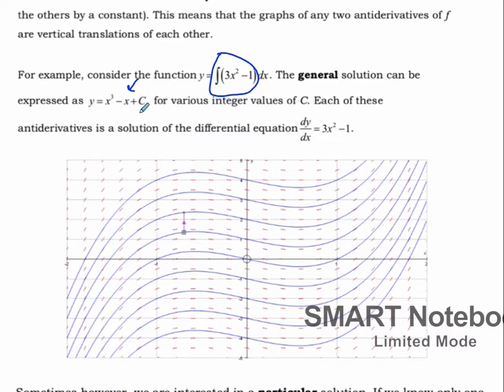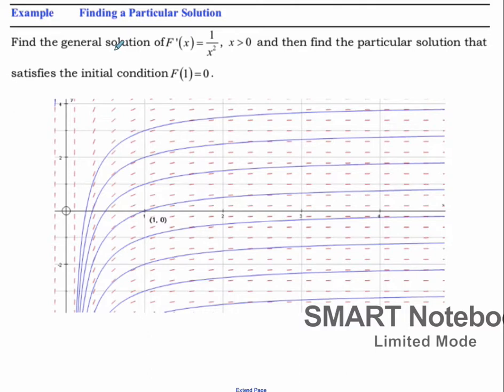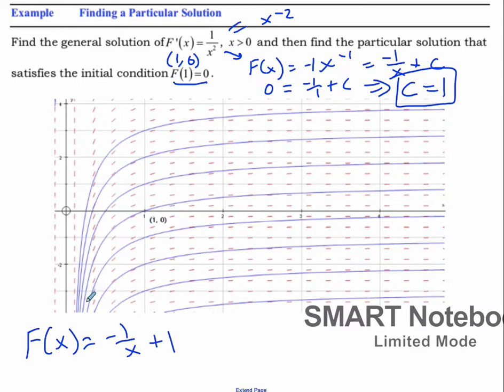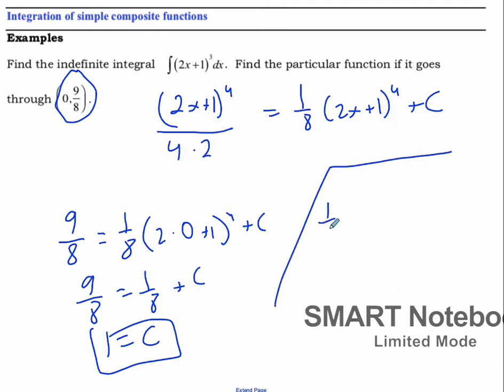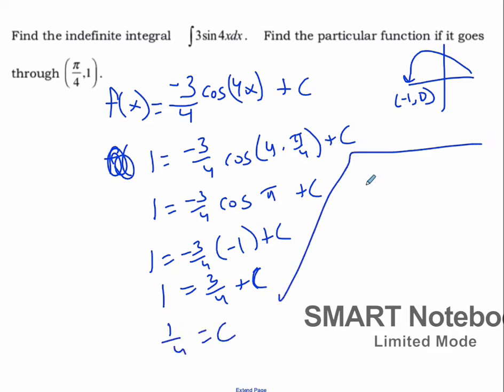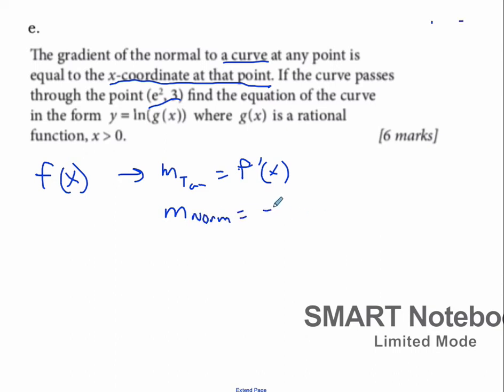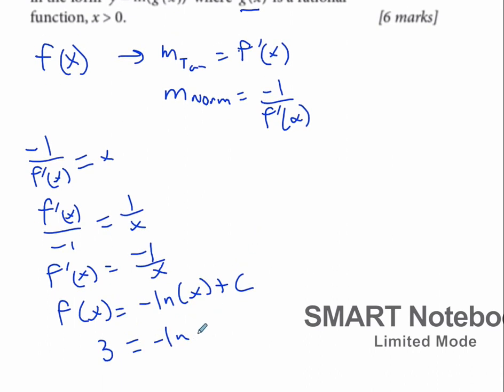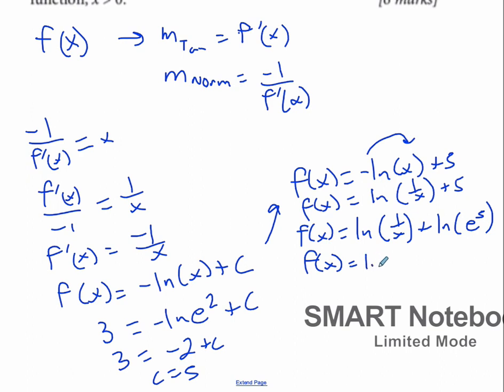Integrals with Initial Conditions